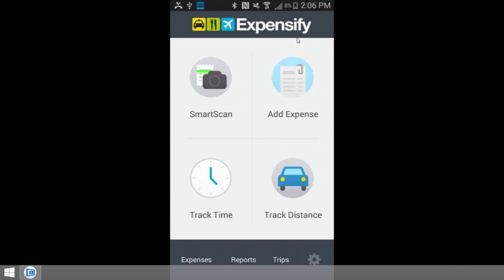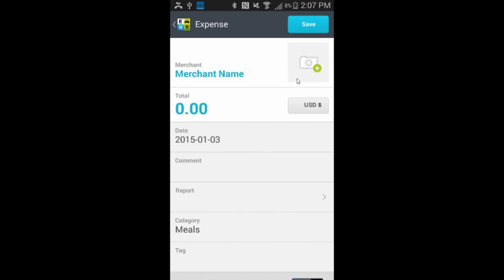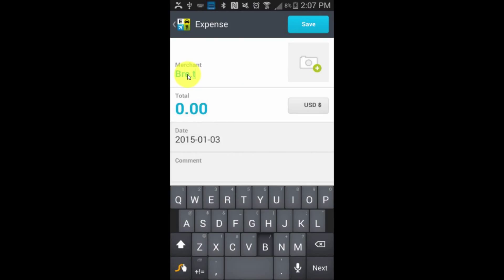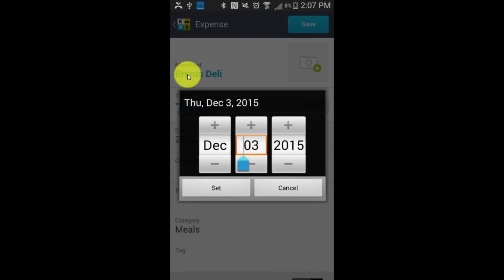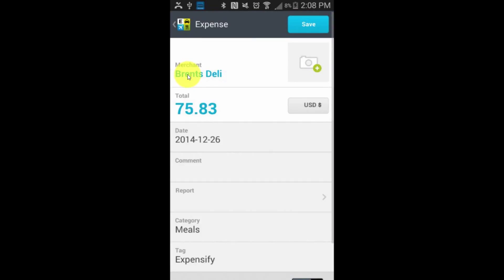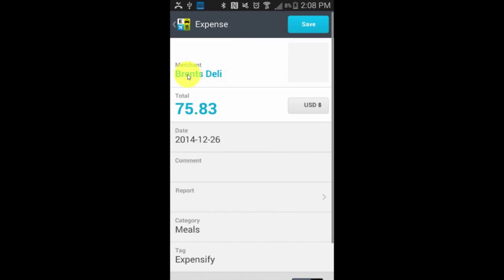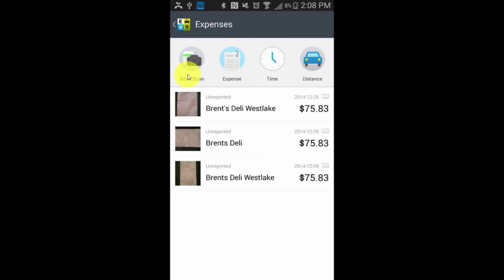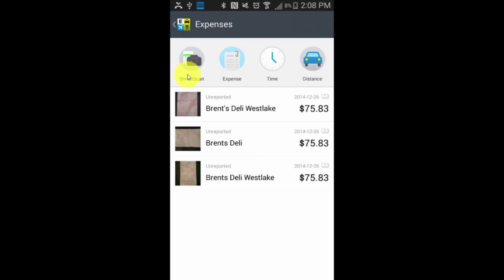Expensify Section 1 Lesson 2 Add Expense